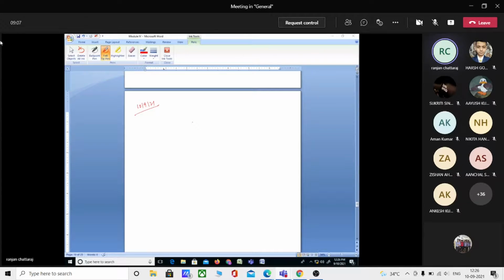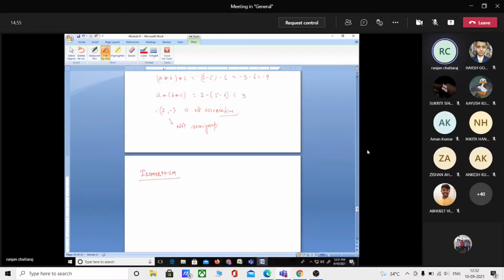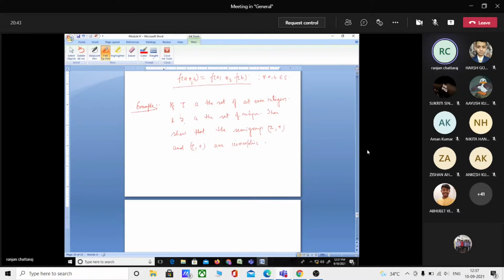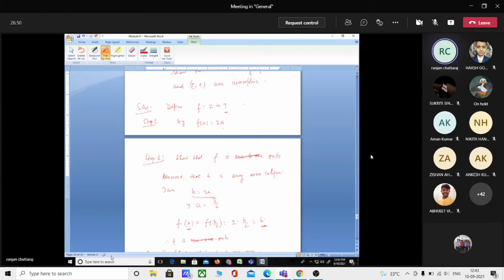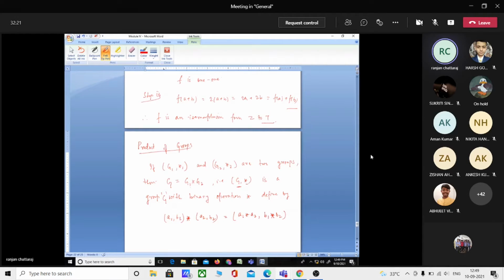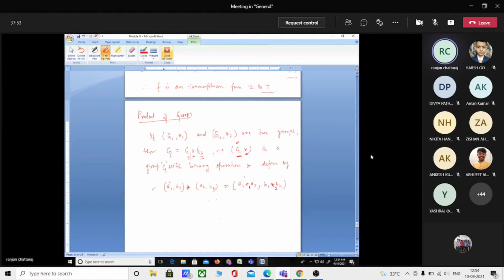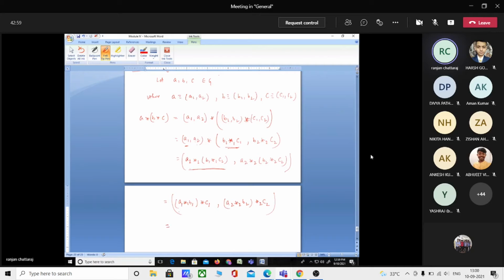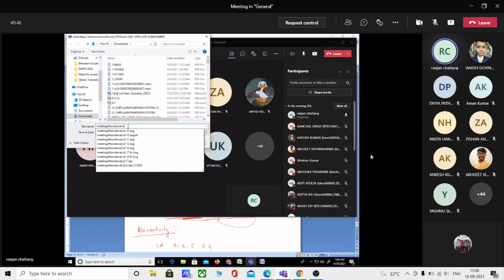DMS---- 10/09/2021-----FRIDAY------4th class------MODULE--4